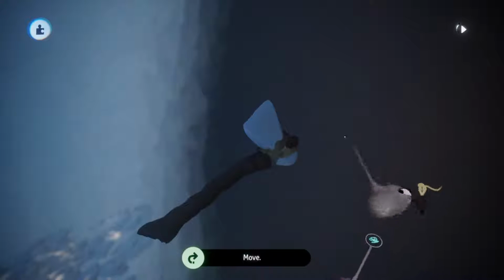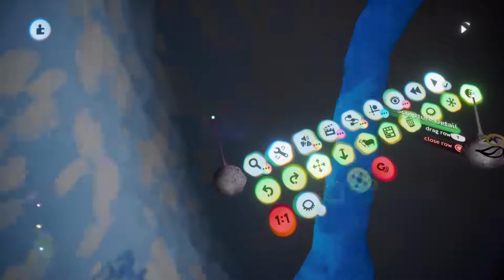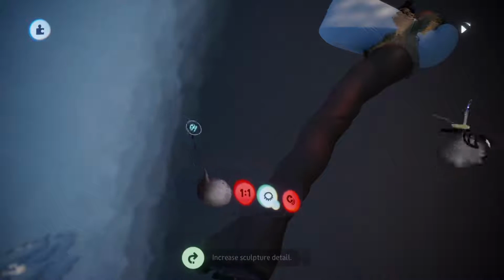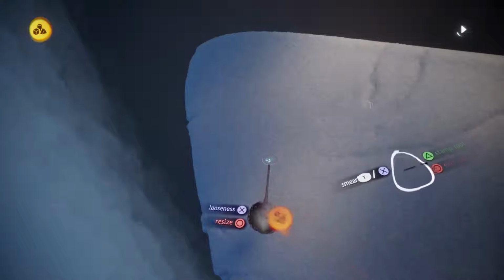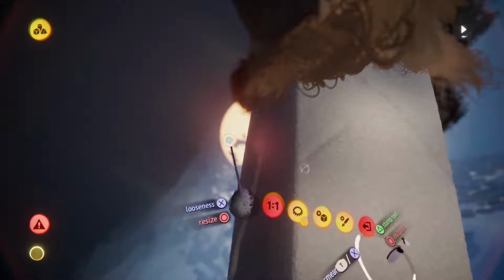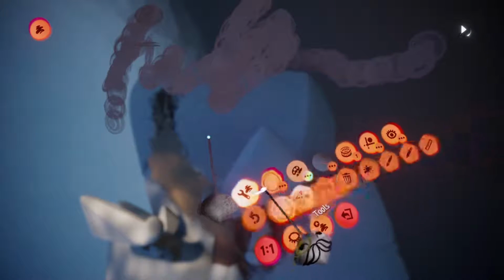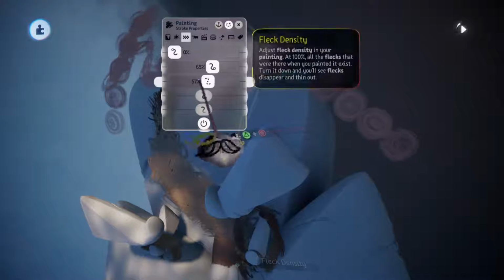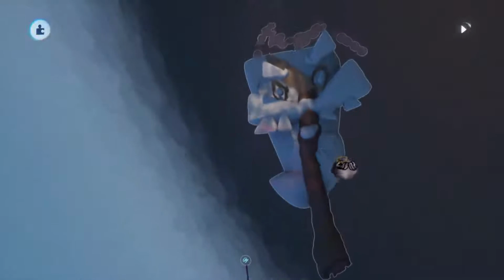Dreams PS5 VR - Lets Play